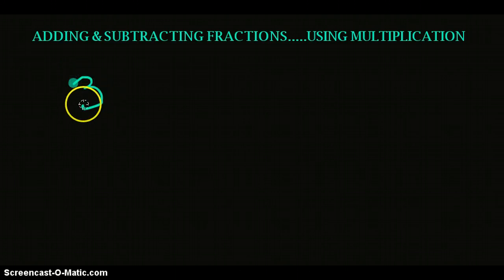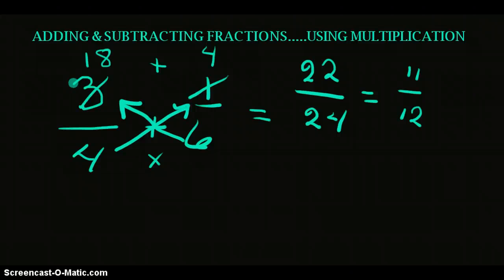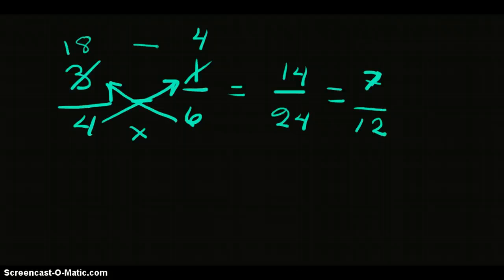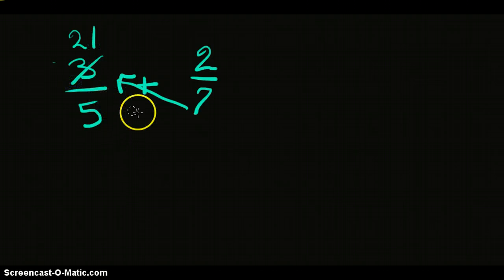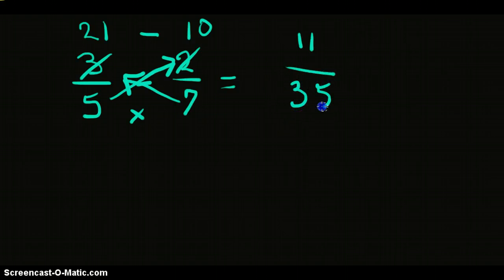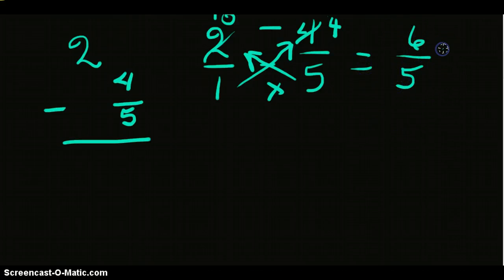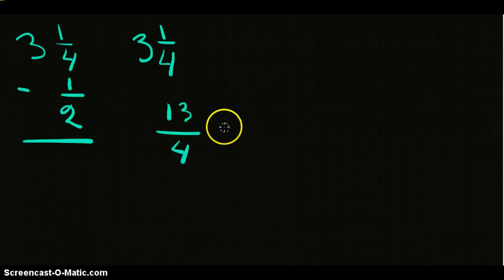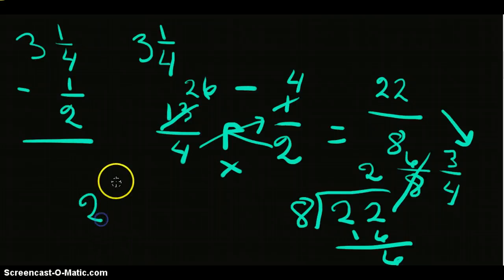Adding & Subtracting Fractions.....Using Multiplication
This video explains how to add and subtract fractions using cross multiplication rather than finding a common denominator.  It's like magic!